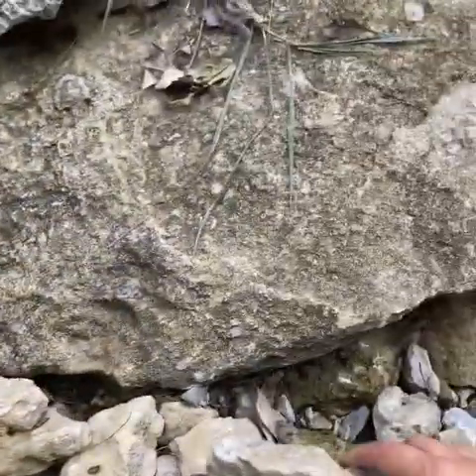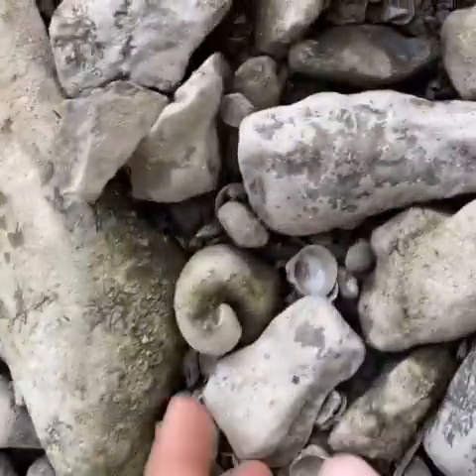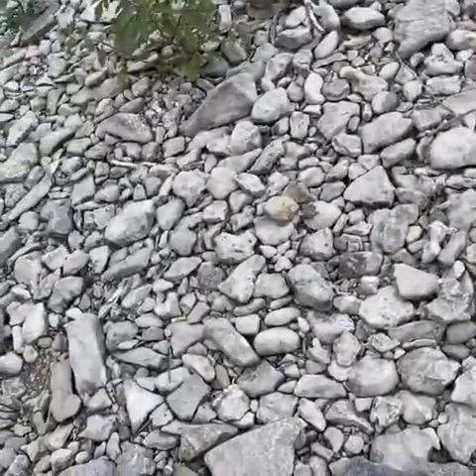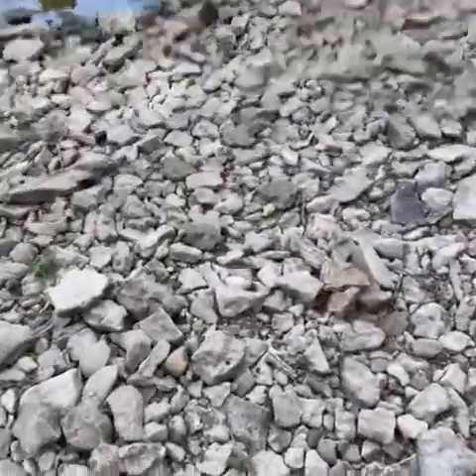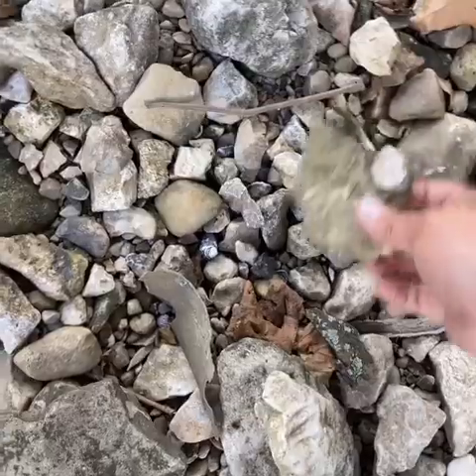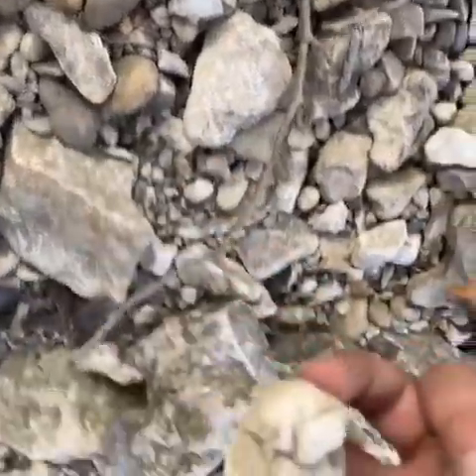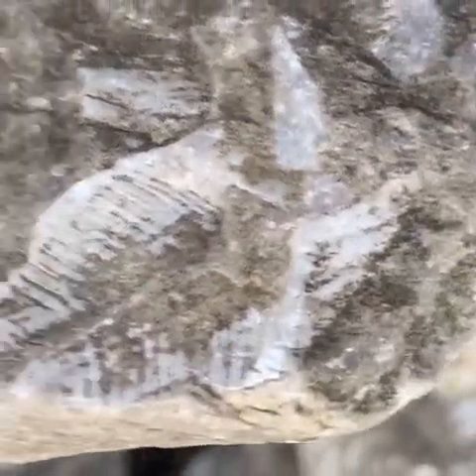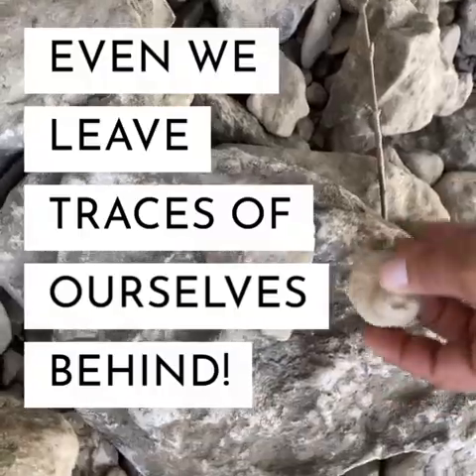Ohio fossil hunting the Scioto River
Scioto River never disappoints!!! Found a lot of great pieces of coral, gastropods, a cephalopod, and rostroconchia! Oh. and a one armed craw dad